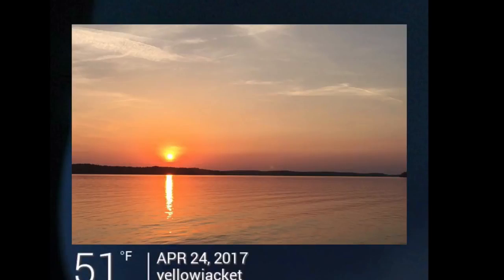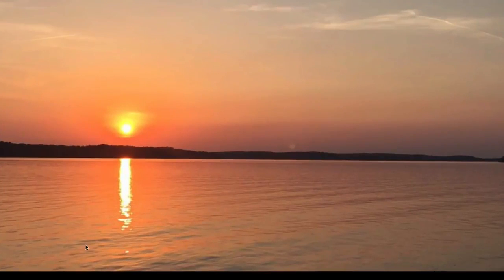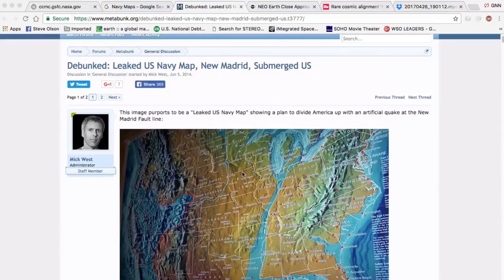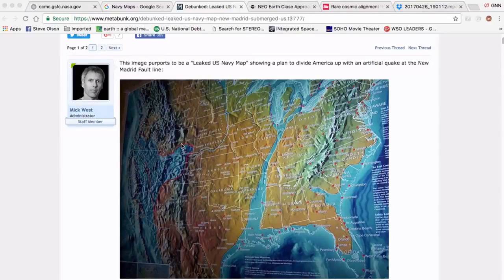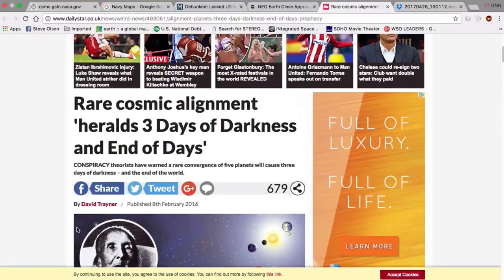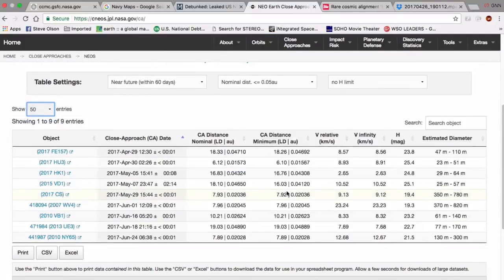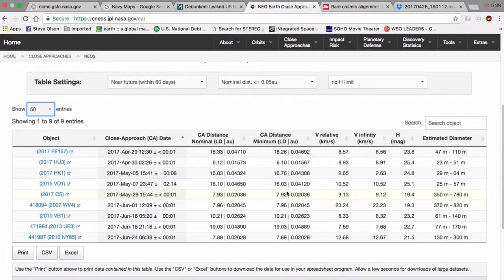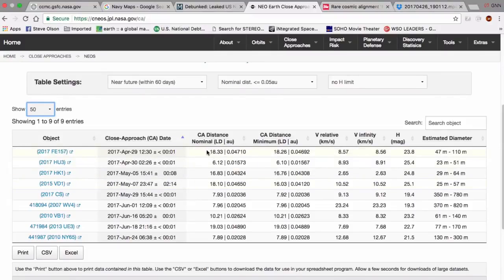Nibiru Planet X EFfects! Can we Expect Wide Spread Flooding from Planet X